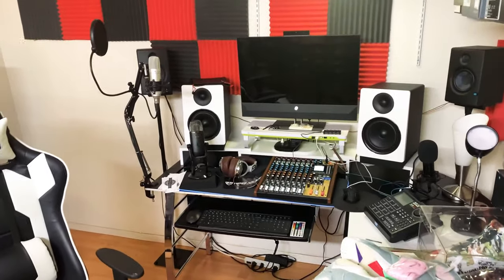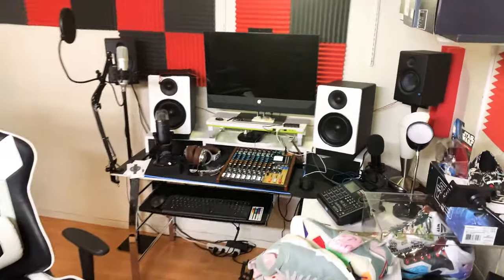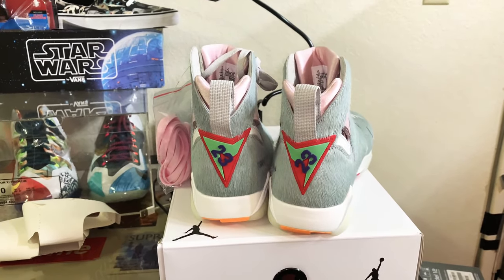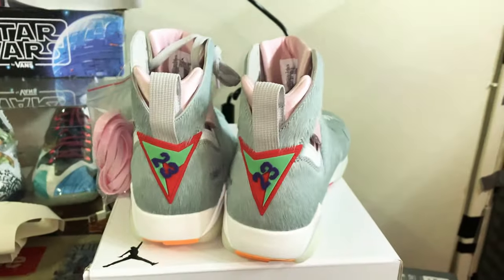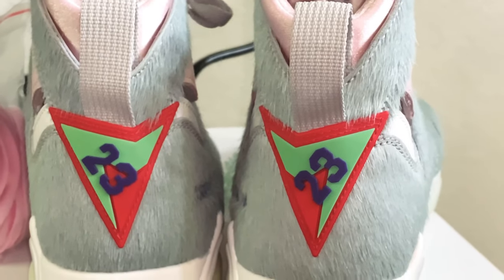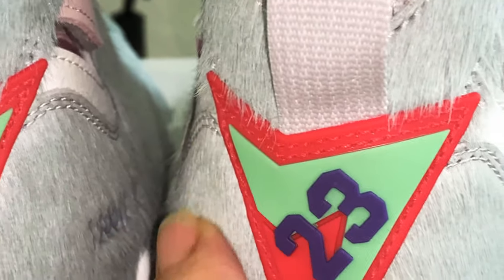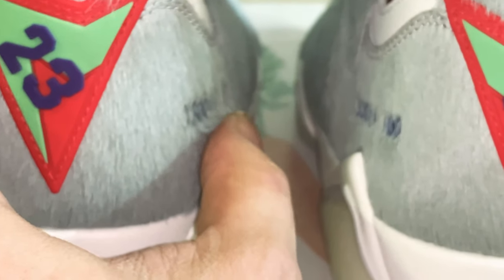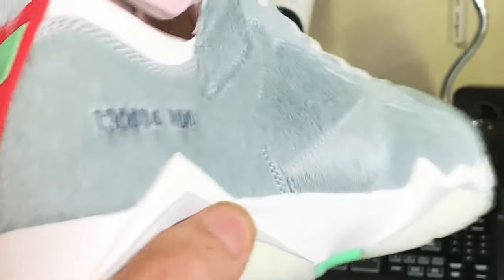Air Jordan 7 Retro "HARE" SE,Detailed Review | Neutral Grey/Summit White + Studio Update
Retail $250.00 🔌!!

If u enjoy the show. NEED A SUB JUST COMMENT & YOU GOT MINE.
Peace & Blessings

How’s the new camera settings?
Comments below.

. Keep it 100! PEACE N BLESSINGS.

Every penny, Every dollar counts to bring this thieving Trout-Mouth to justice with my civil case.

SGK FASHION LINE COMING ALIND W/ SGK SNEAKERS!
Love u guys 4 The SUPPORT.
Follow at

FACEBOOK GROUP SGK TV FAMILIA VIP/@shoegamekraze23

Facebooks group ( NEED ADMIN!🔴🔴)

🚨FOR LAWSUIT SUPPORTERS 💯 PAB. SUING FOR OVER 250K. Without THE MONEYS I DONT HAVE A CHANCE WITHOUT A-1 COUNCIL & The “Circumstances"

All donations to help ME SUE A TRAPMOUTH FOR A THEFT OF A 150K COUNT.
Every penny, Every Dollar are a blessing. AND WILL BE RETURNED!

SGK Tv. SNEAKER REVIEWS,UNBOXING'S,The latest in sneakers,fashion,jewelry,accessories,celebrity news,Vlogs with no filter.ALWAYS RAW AND UNCUT-100! A channel for the people,the youth and those oppressed.

ALL OF MY VIDEOS ARE BASED SOLELY UPON MY OWN EXPERIENCE, I AM NOT HERE TO PERSUADE ANYONE NOR AM I TELLING ANYONE WHERE TO BUY FROM. THE MAJORITY OF THE LINKS TO PRODUCTS ARE AFFILIATED, LINKS WITH "DNF COMPANY" ARE AFFILIATED OR OWNED(WHEN SELLING SGK23 TV PRODUCTS IT WILL STATE JUST AS SUCH) MANUFACTURED,LLC'S,AND TRADEMARKED BY "DNF J. COMPANY"/D.B.A. SGK23Tv.

BlueFlaimm Ent.
T.D. SANTORUM, DXIEGO/DX CHE’, P-95